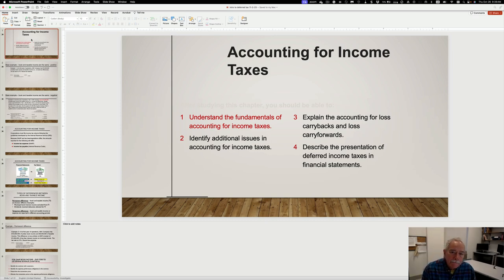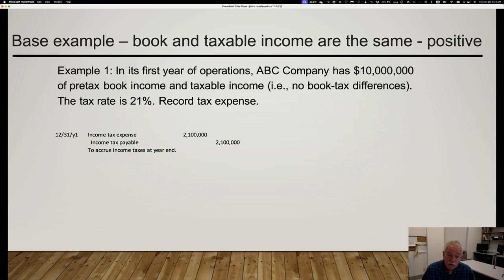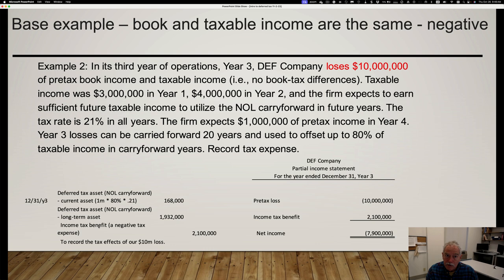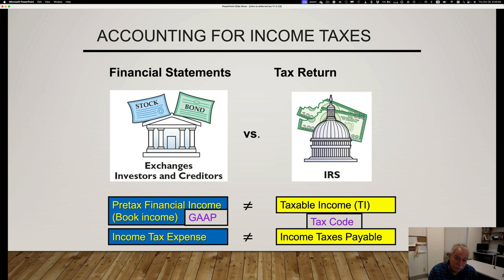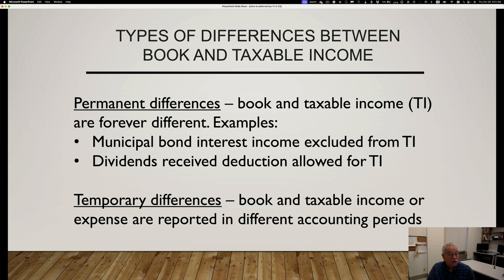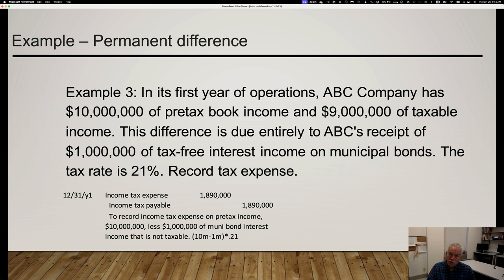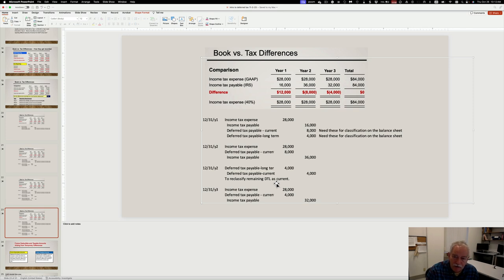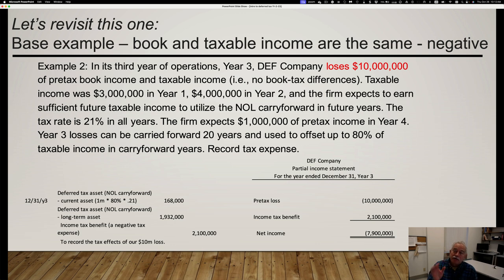Intro to tax accounting 11 2 23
This video introduces you to the concepts, and basic accounting for, differences between pretax income determined for book and tax purposes.